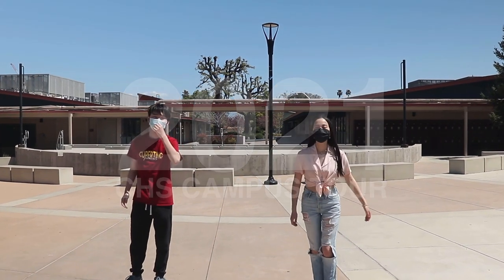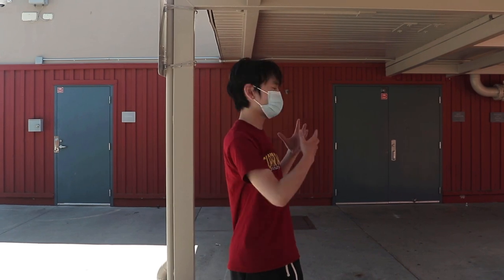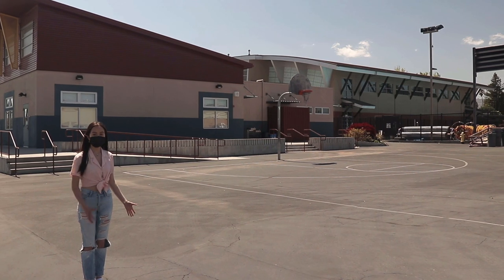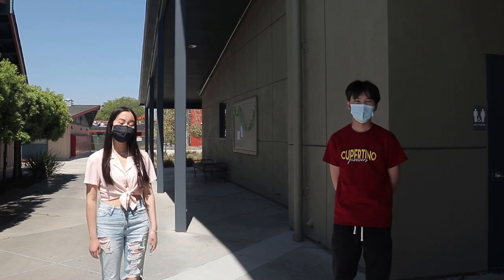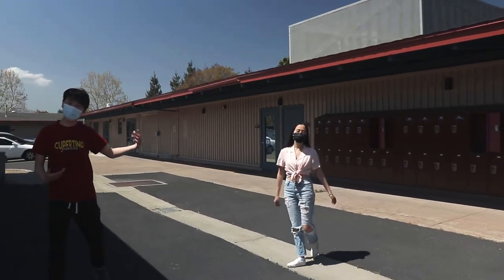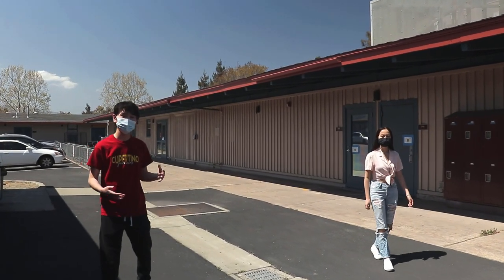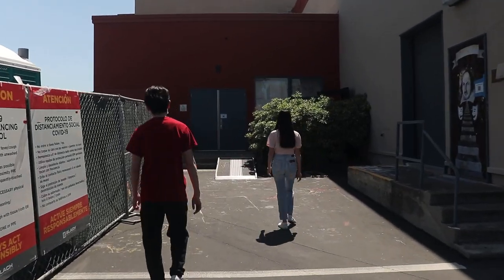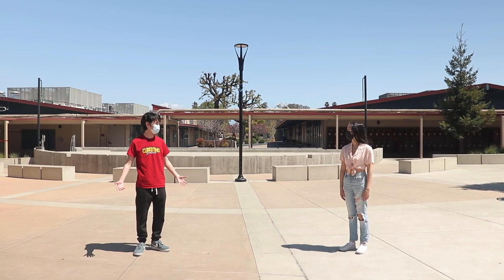Cupertino High School CAMPUS TOUR | 2020-2021